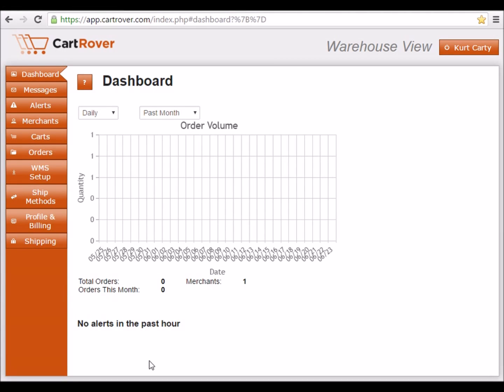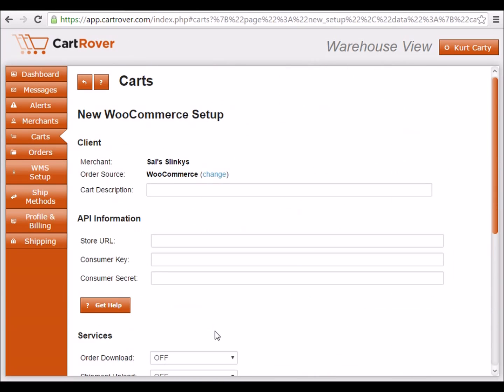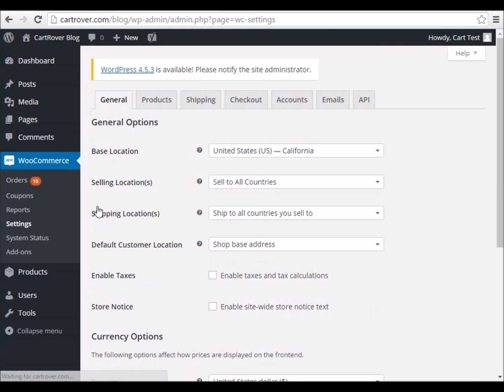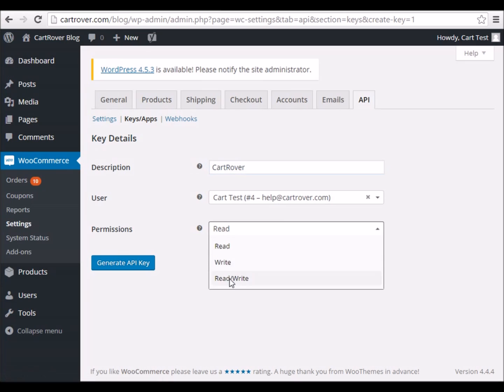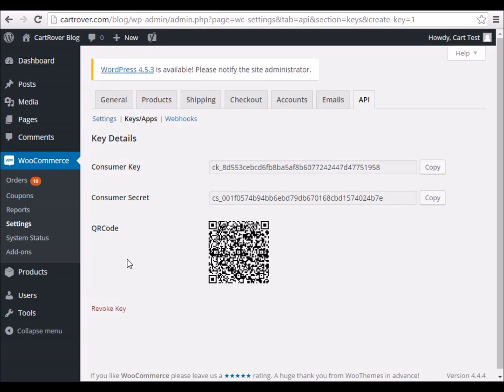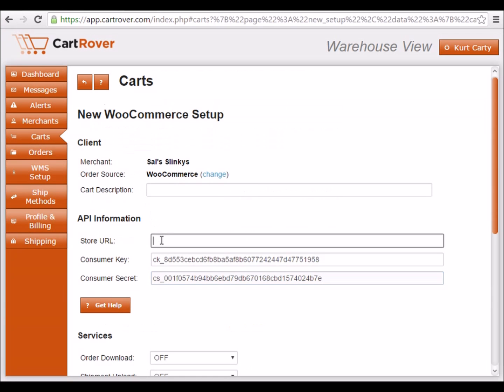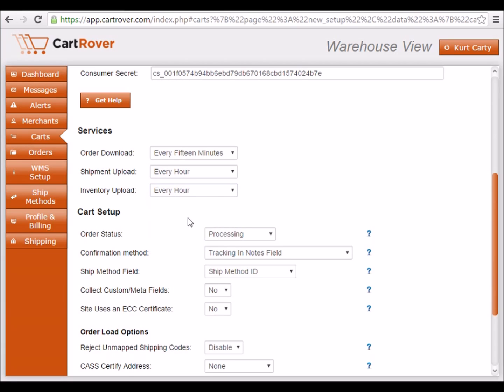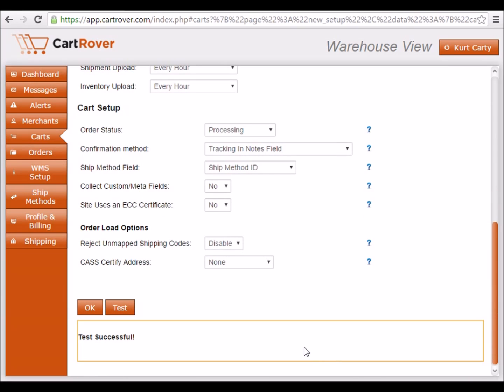CartRover Tutorial - Setting up a WooCommerce cart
Follow these steps to setup a WooCommerce cart on your CartRover account.